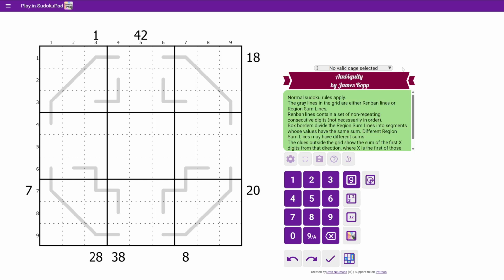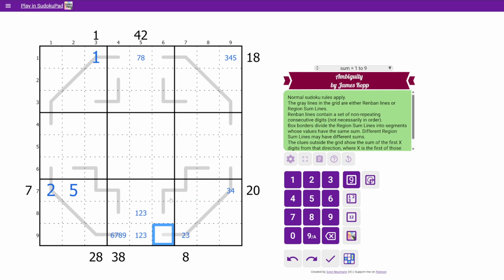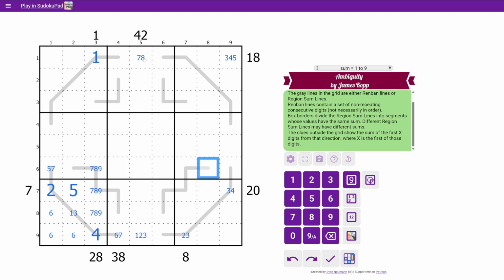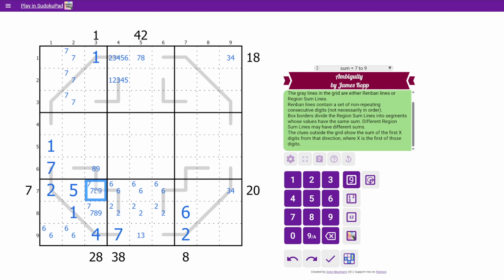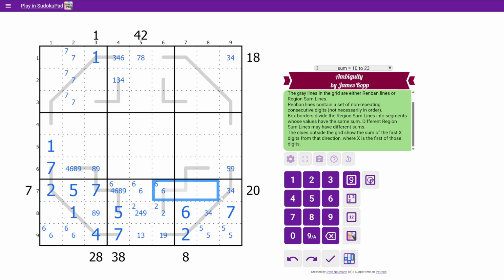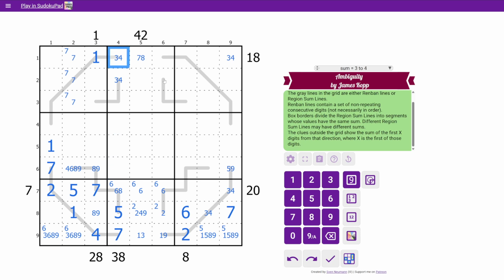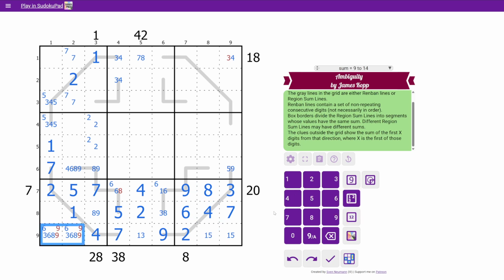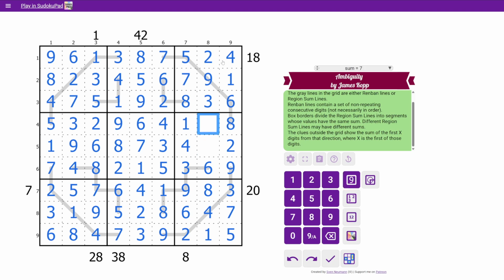Solving Ambiguity by James Kopp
Happy Solving!  :)